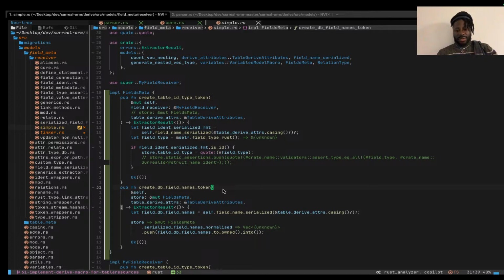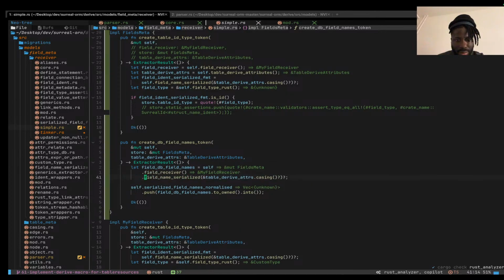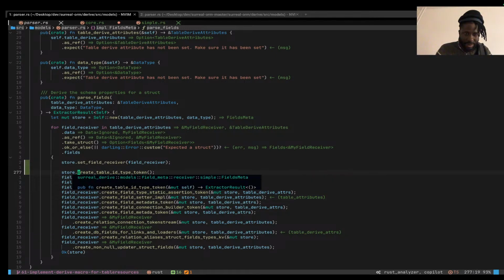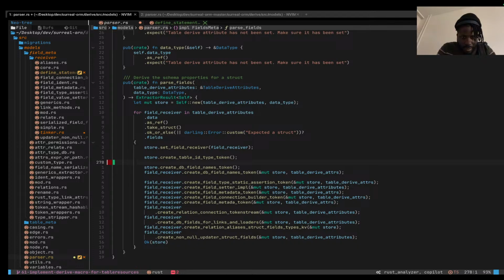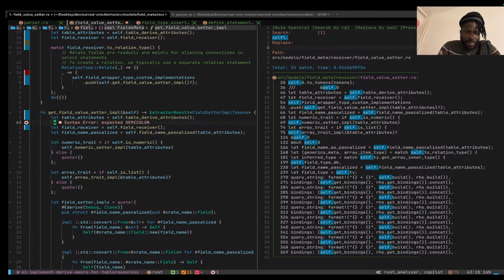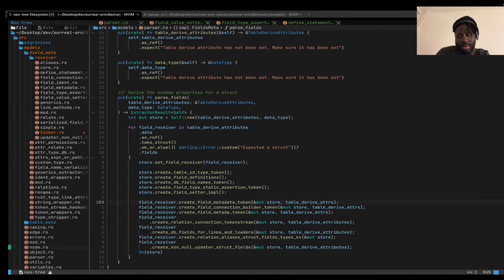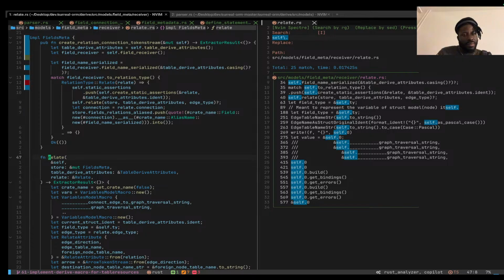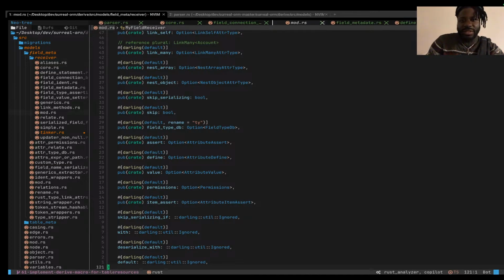Metaprogramming in Rust | Procedural macros | Surreal-orm | Open Source | Ep 18